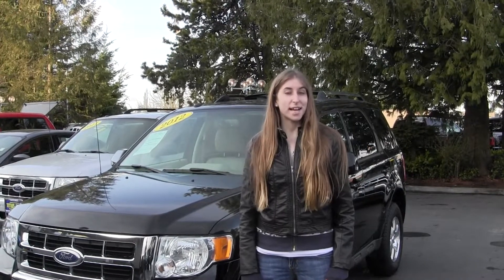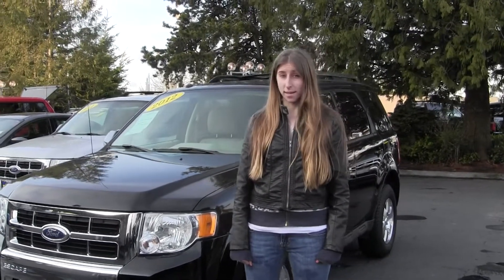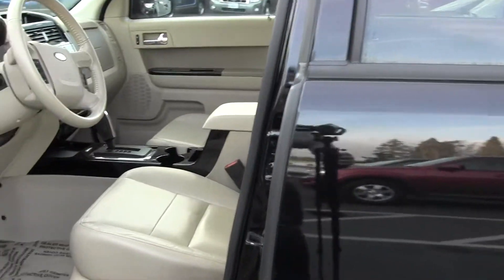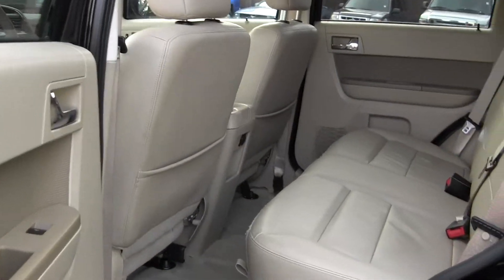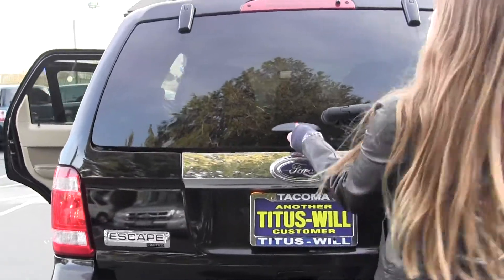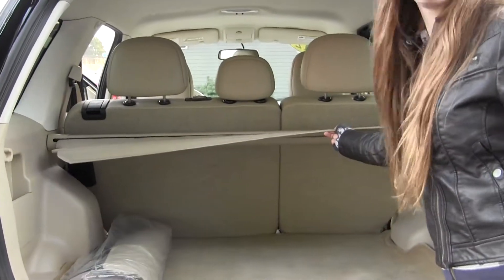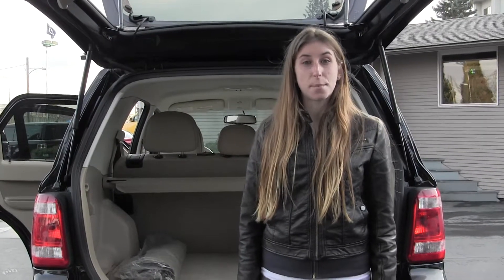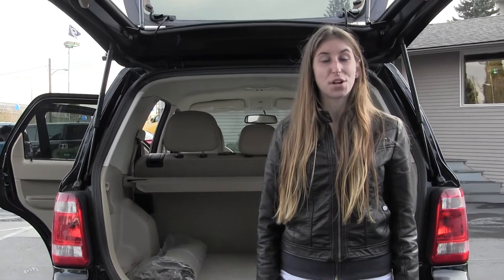Virtual tour of a 2012 Ford Escape at Titus Will Ford in Tacoma